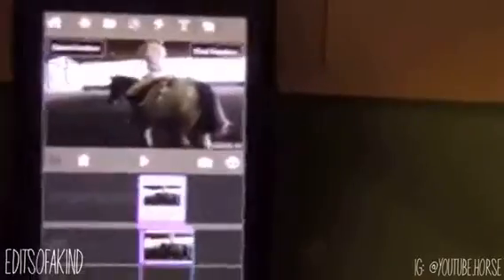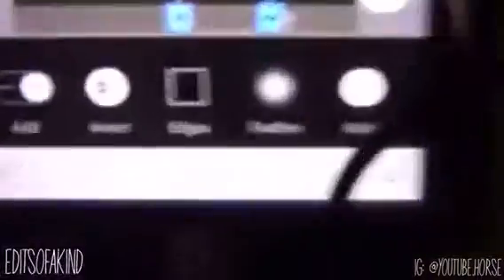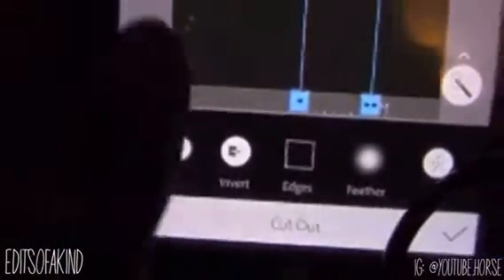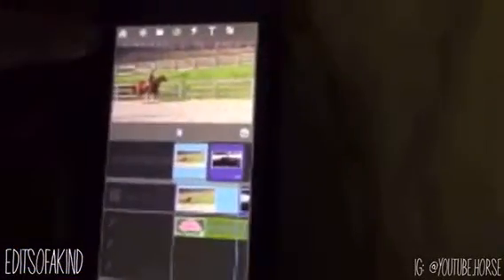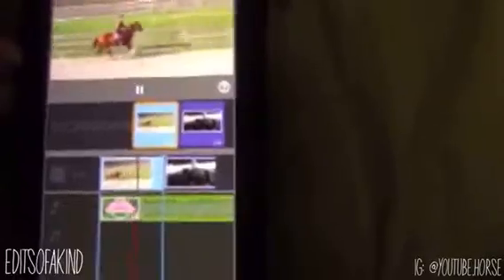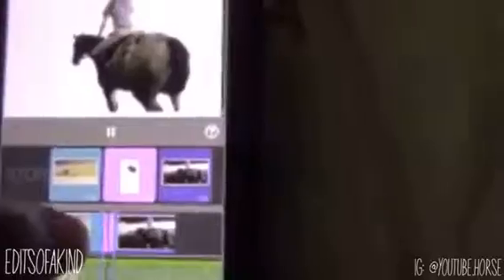How to mask and use Pinnacle Studio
For @equusfails